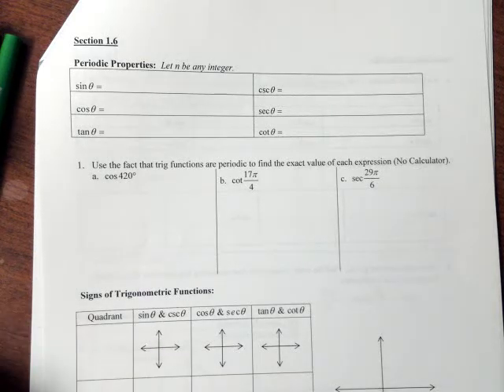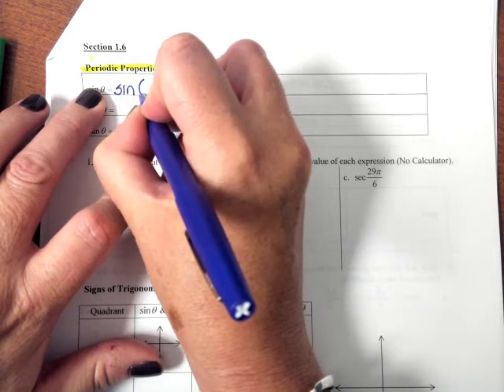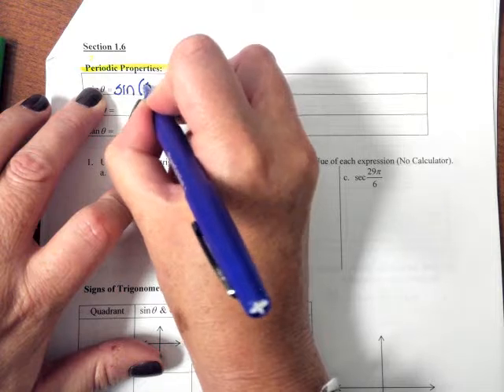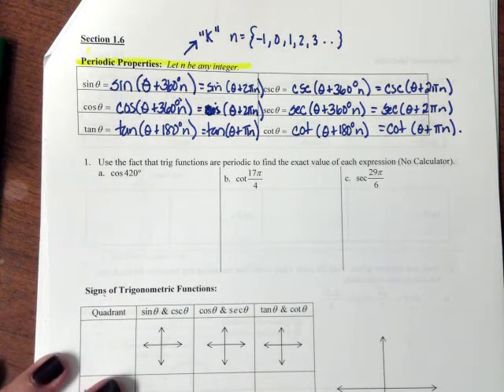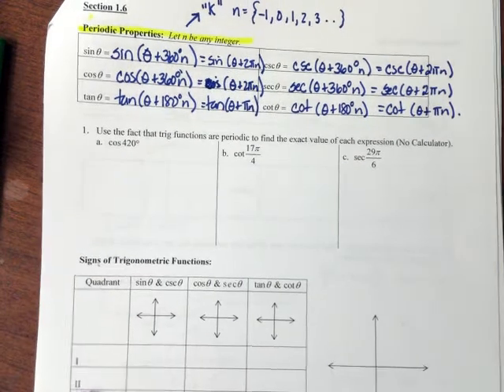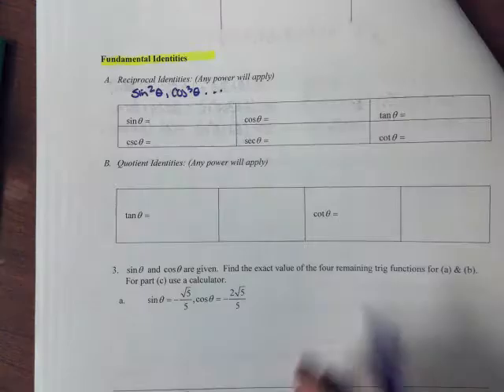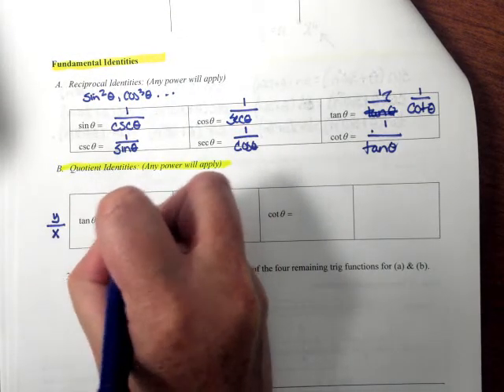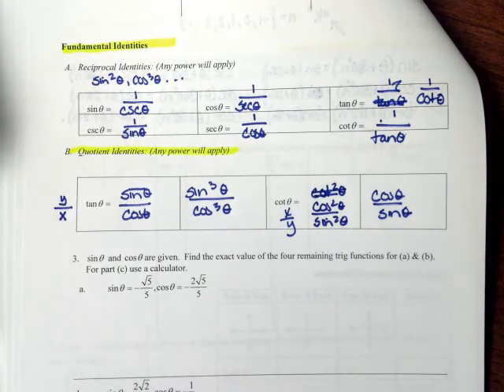1.6 PCH Class notes